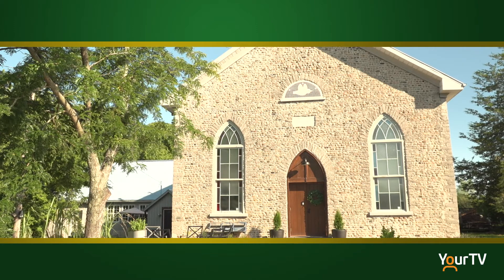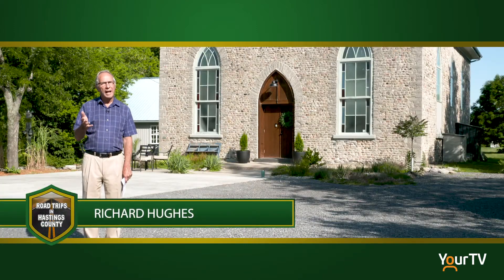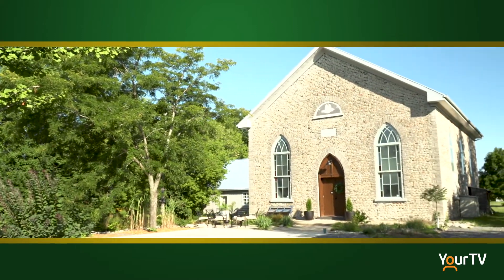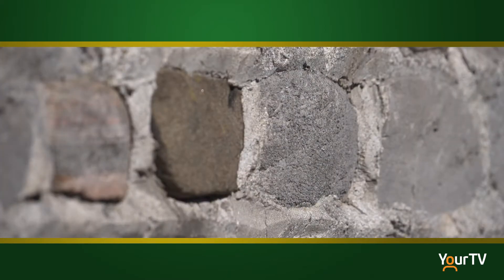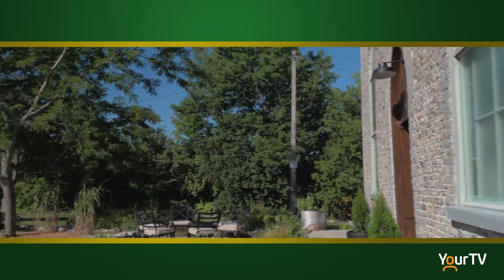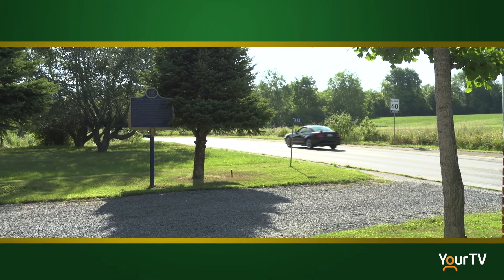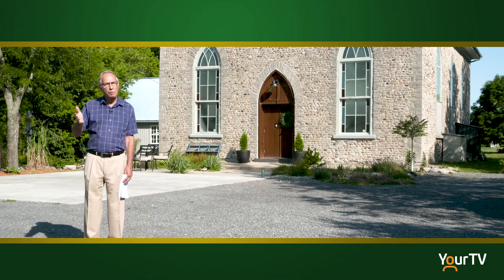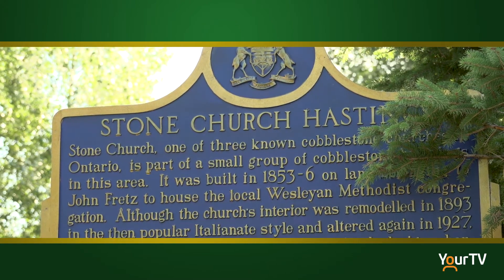Road Trips in Hastings County: Stone Church Hastings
Stone Church, one of three known cobblestone churches in Ontario, is part of a small group of cobblestone buildings in this area. It was built in 1853-56 on land belonging to John Fretz to house the local Wesleyan Methodist congregation.